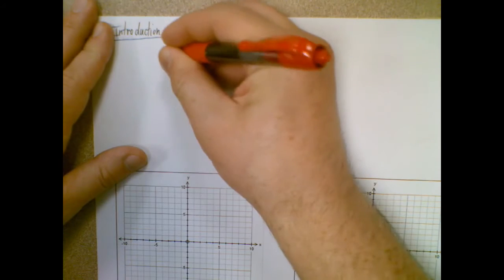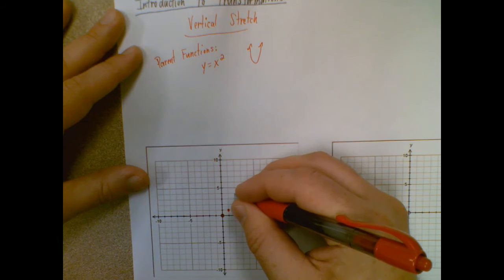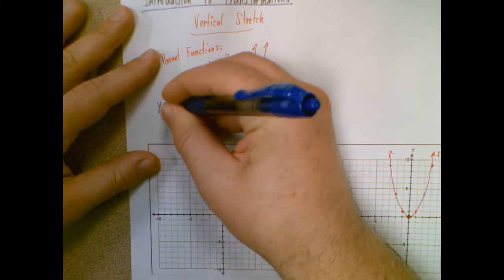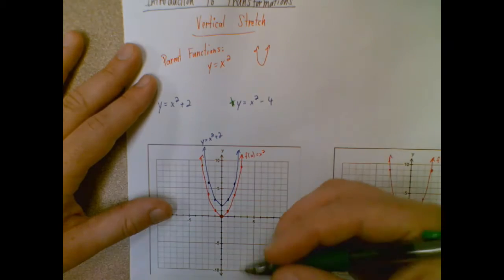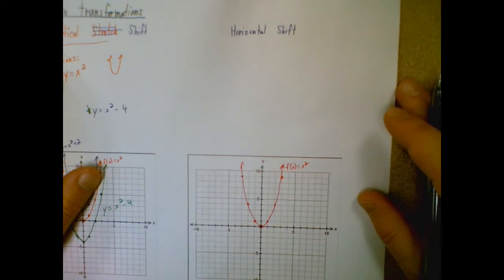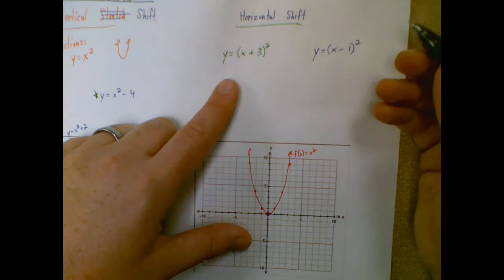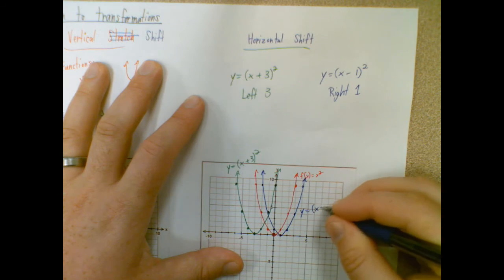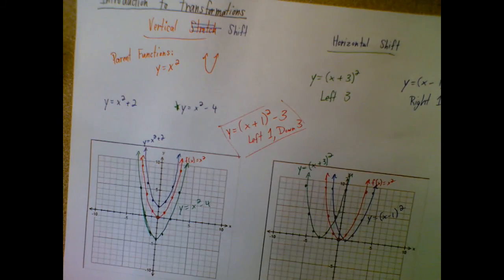Algebra 1 - Introduction to Transformations